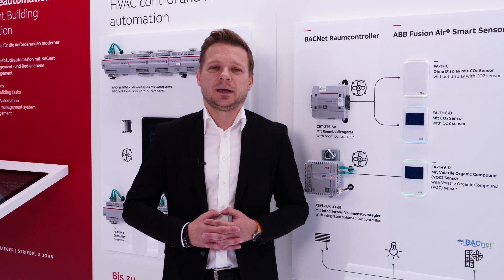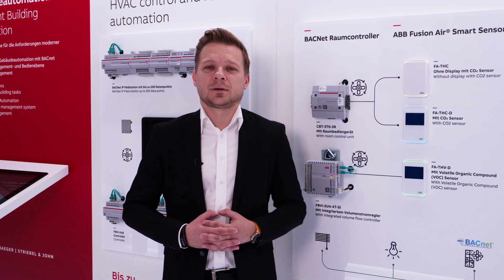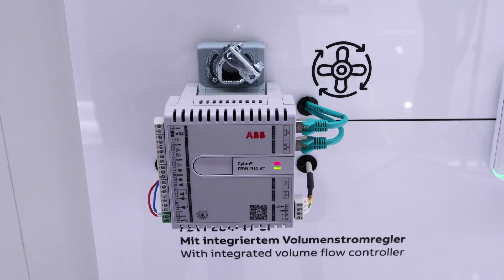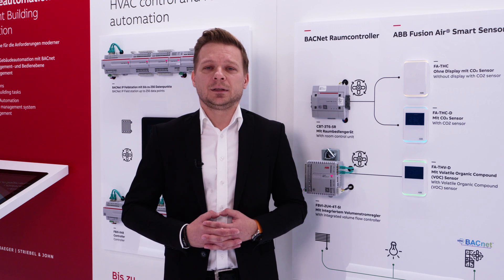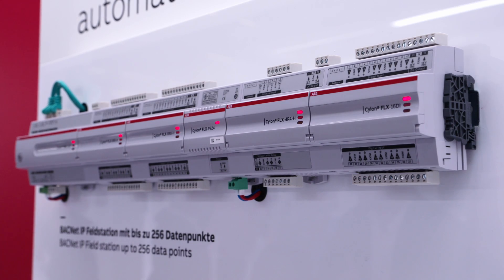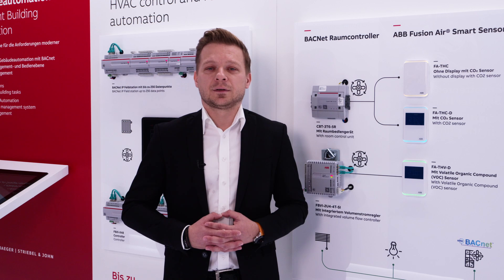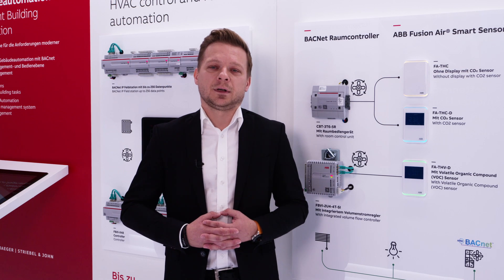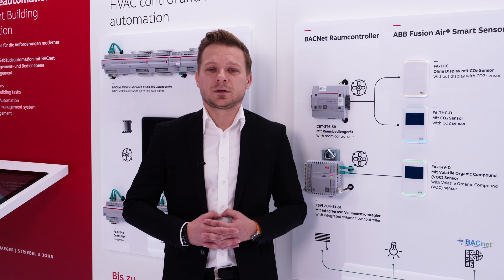Light + Building 2022 - ABB FusionAir® smart sensor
The new ABB FusionAir® smart sensor, first introduced at Light + Building in Frankfurt, is ABB's first touch-free smart sensor to improve indoor air quality. Learn how it helps reducing exposure to volatile organic compounds (VOCs)